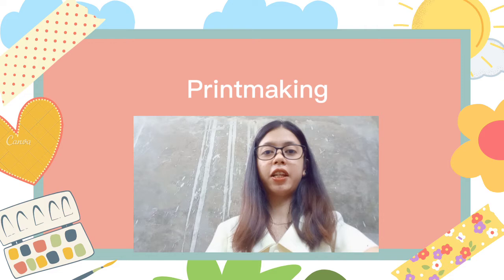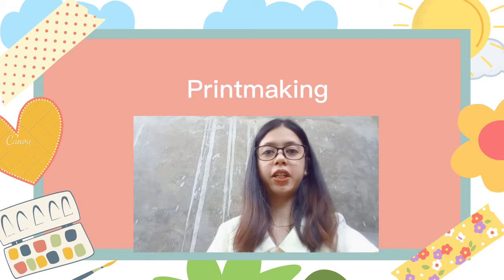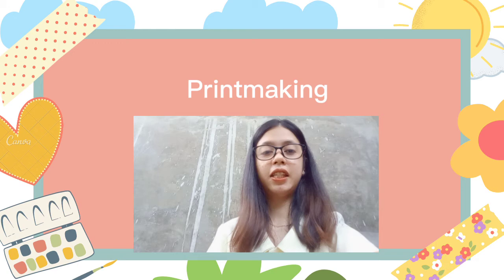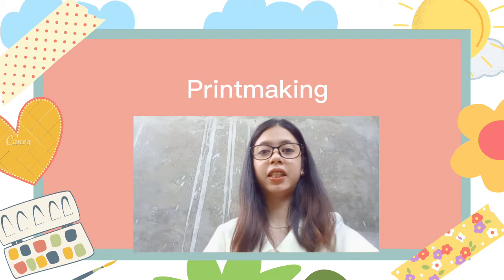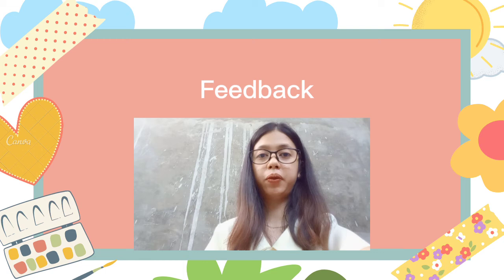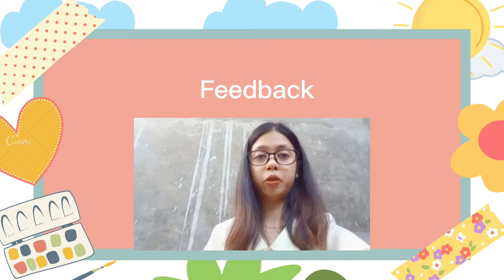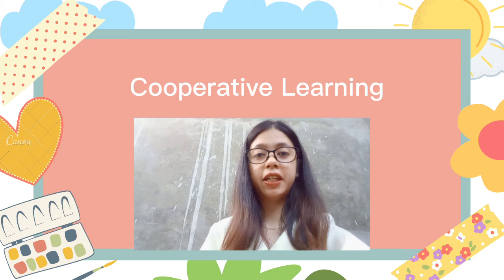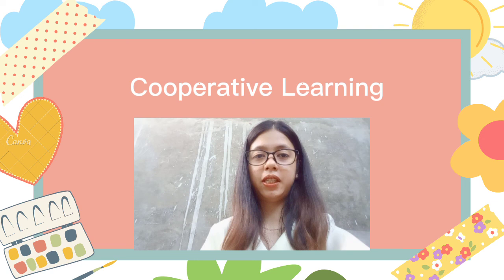Applicable Teaching Strategies in Doing Printmaking in Elementary Grades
Teaching Arts in Elementary Grades